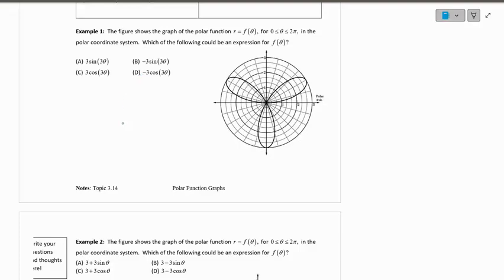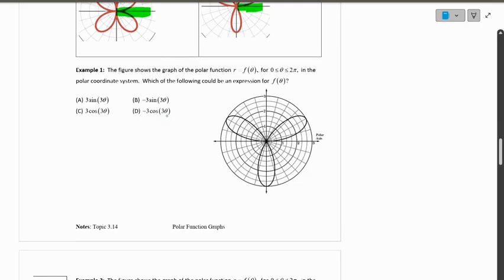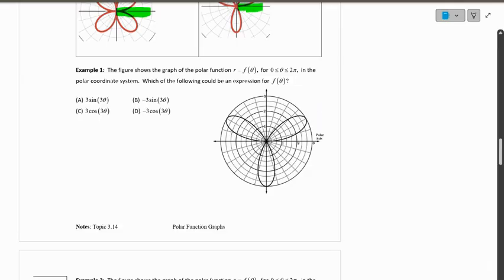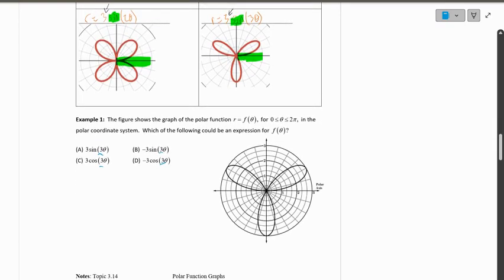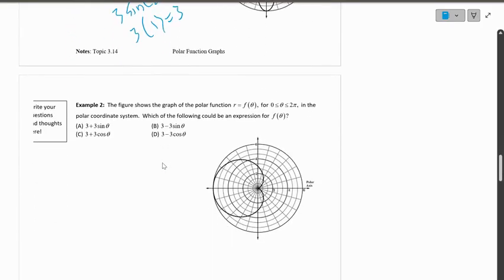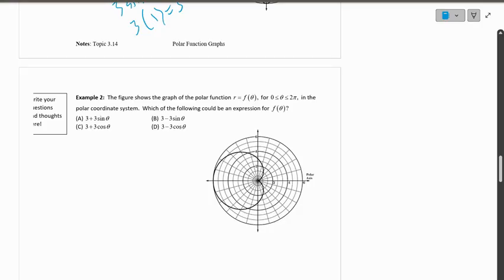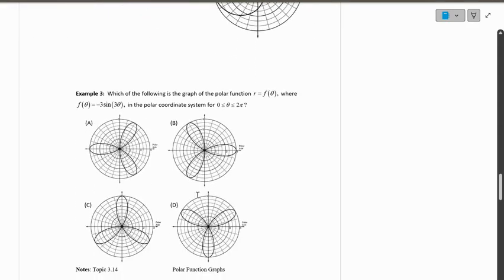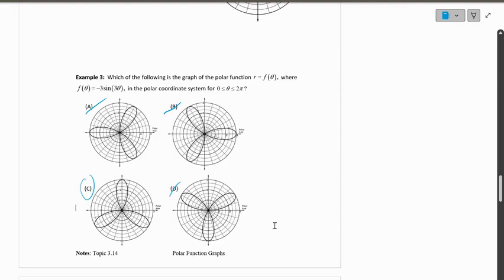3.14 Day 1 In Class Notes